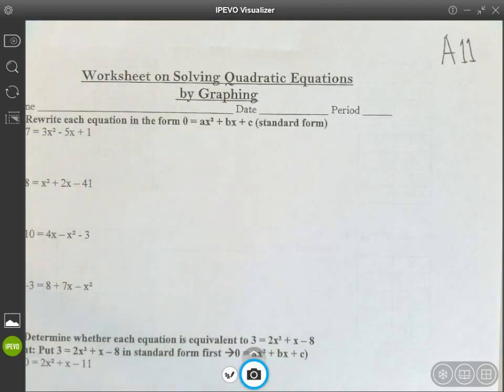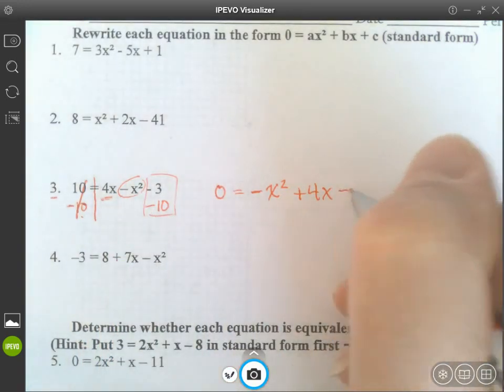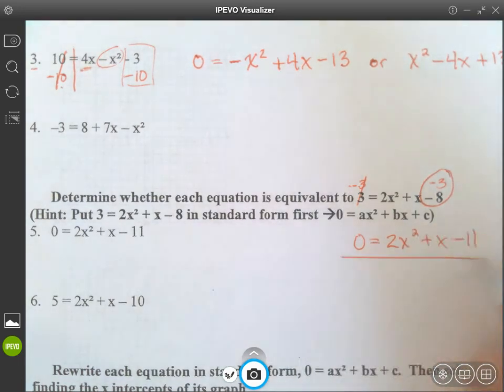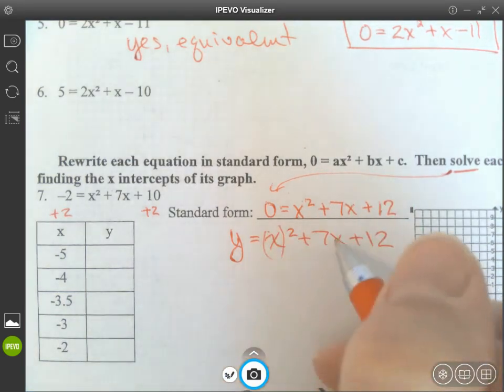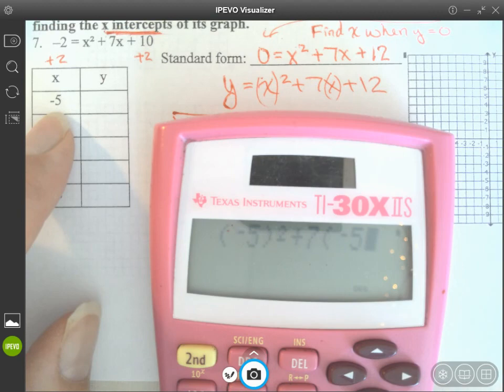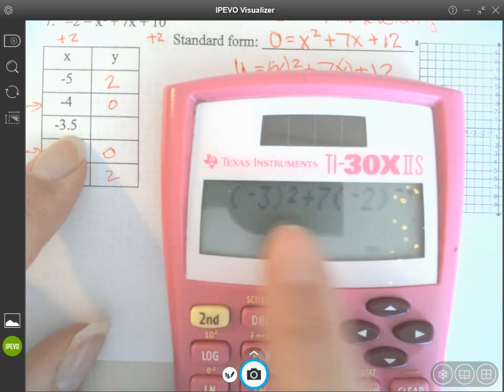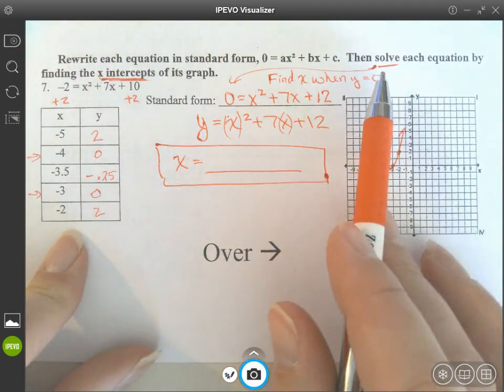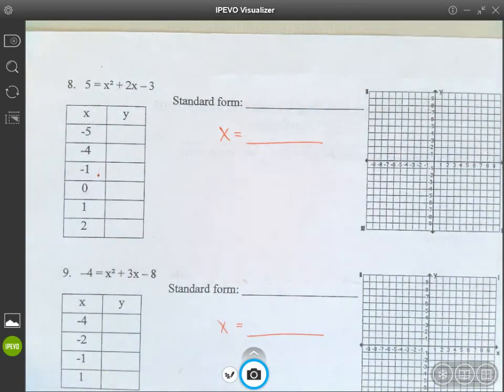A11 Worksheet on Solving Quadratic Equations by Graphing